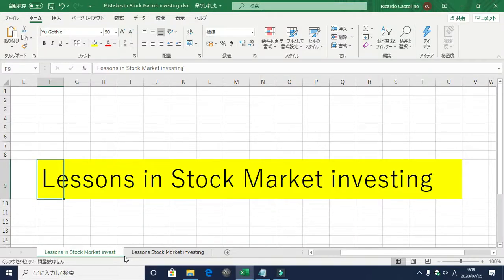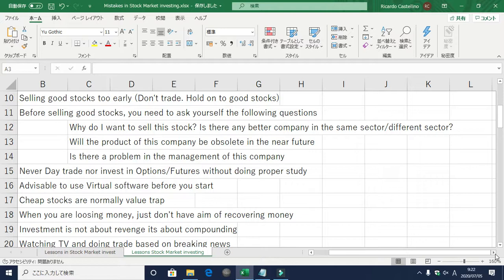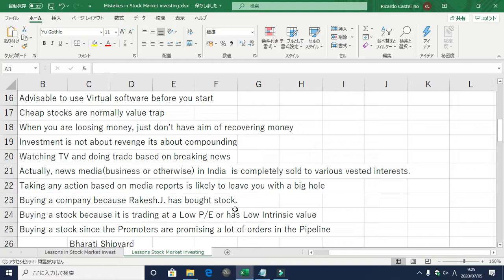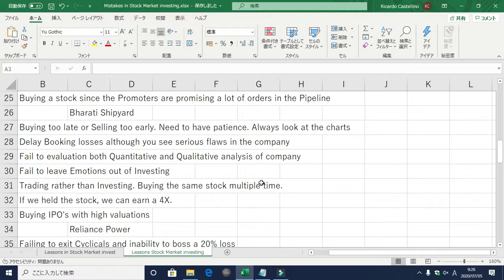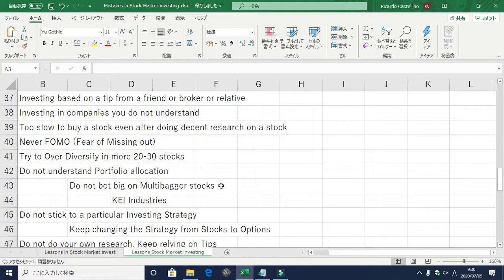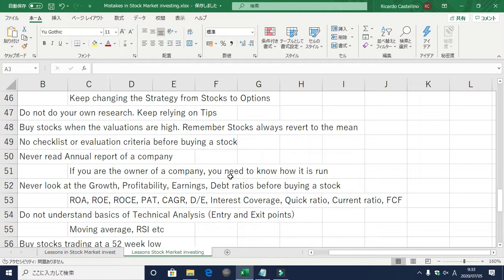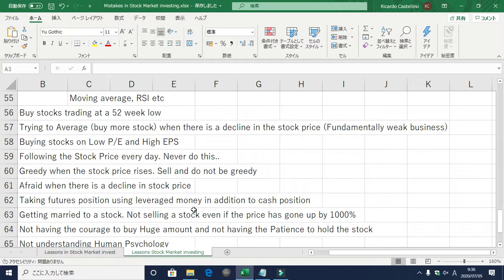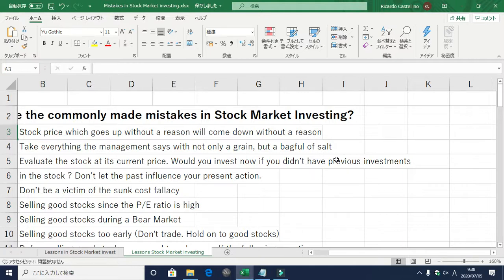Mistakes in Stock Market investing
My channel "All about investing" is A Comprehensive Financial Guide.

Money and Investments are explained in this channel. We are seldom taught about Money, Investments even in top schools and colleges.

Due to my passion for investments, i now own real estate and stocks in Japan, U.S and Hong Kong. I run a private fund and have also authored a book on Investing. I plan to start a Stock Advisory service and also a virtual university on investing.

The Objective of "All about investing" is to provide practical knowledge of how to invest in Stocks, Real estate, Bitcoin etc. So if you want to make astronomical gains and want to achieve Financial Independence, please subscribe to my channel...Thanks!

CRYPTOCURRENCY: INVESTOR’S CHECKLIST